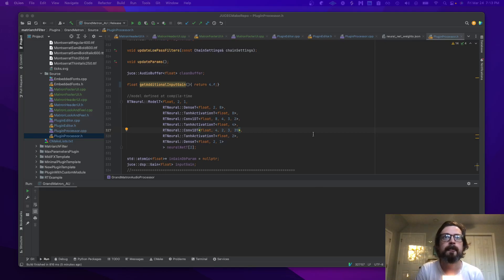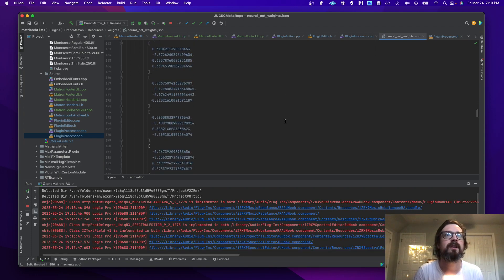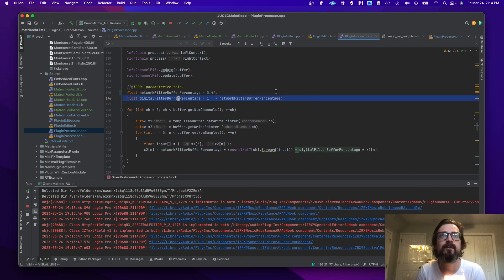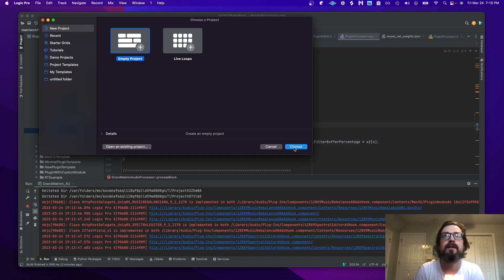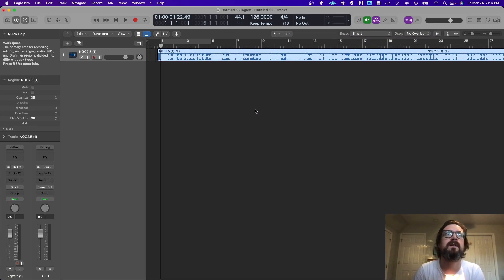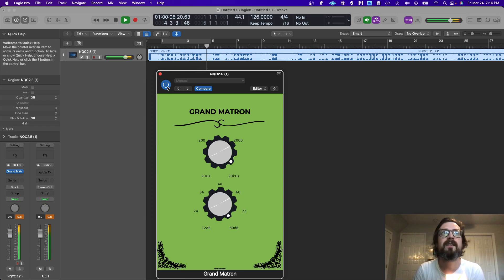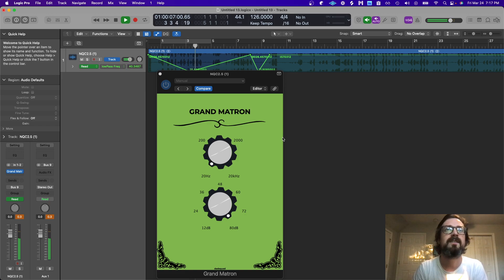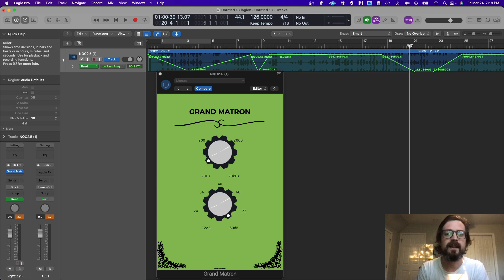Neural Network Audio Plugin JUCE Demo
This is the final result and a little preview of the code from my Grand Matron plugin. It is a JUCE plugin using the RTNeural library to process audio to model an analog filter. The code can be found here: